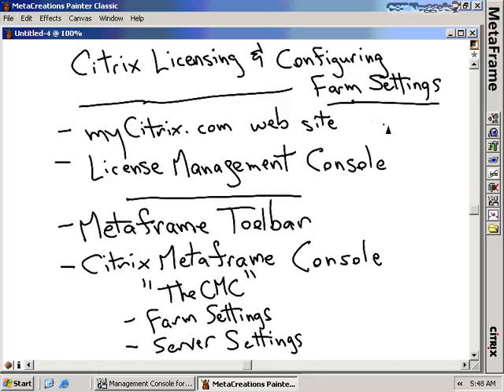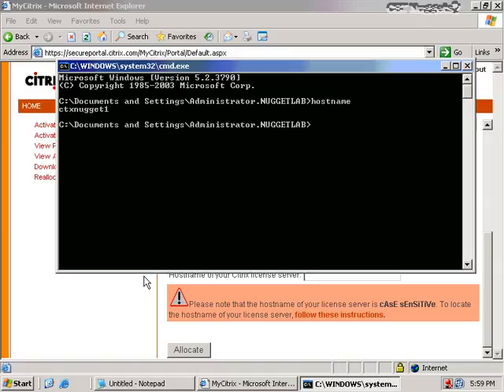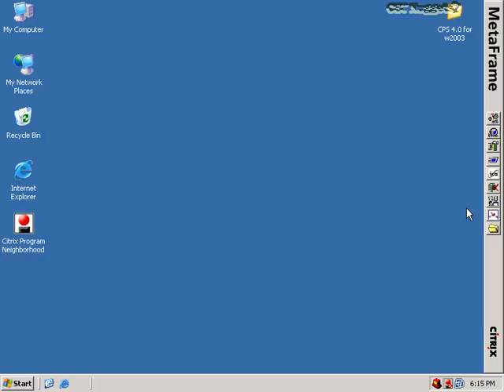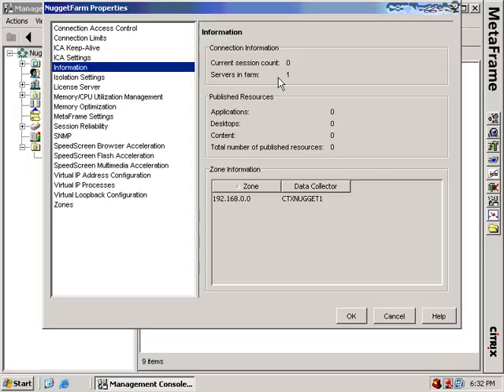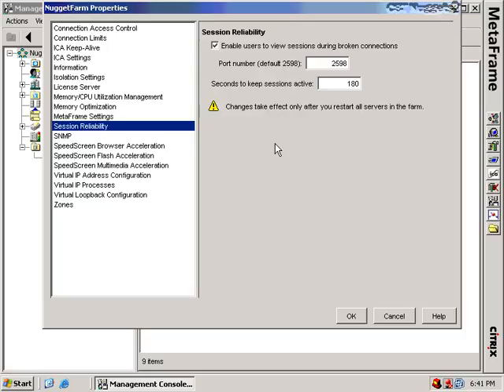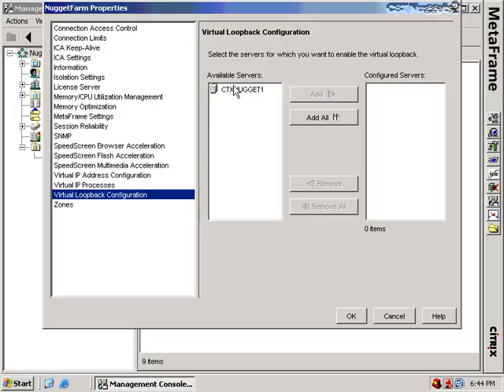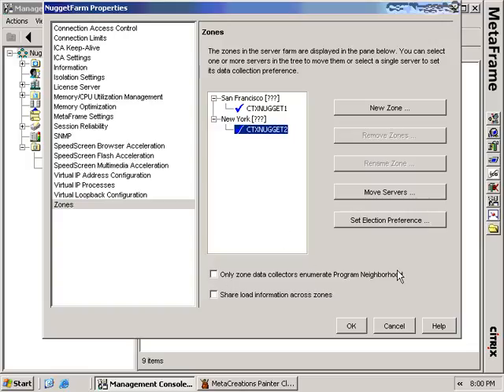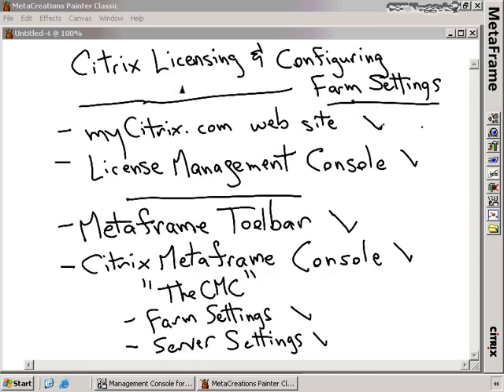Citrix cca certification 2015 ( 4 )